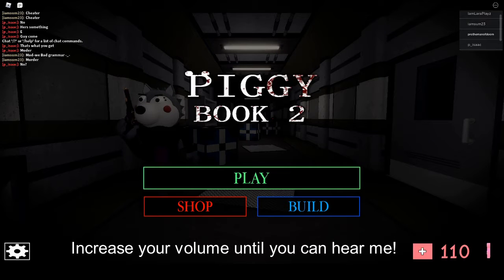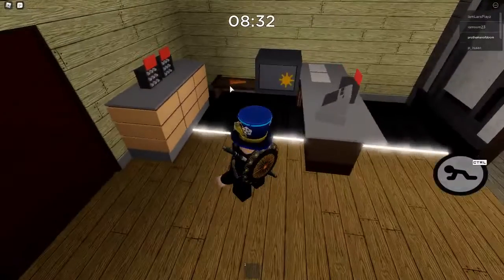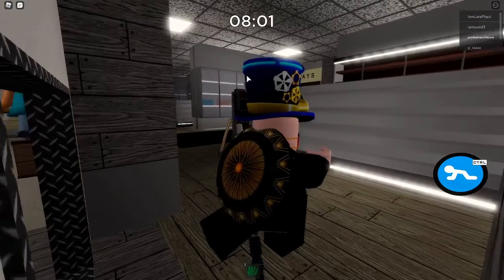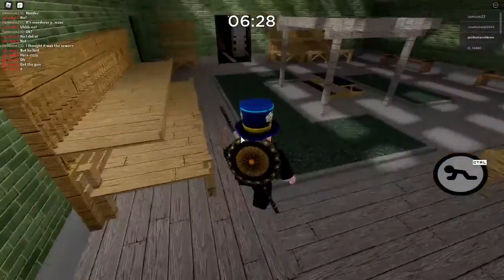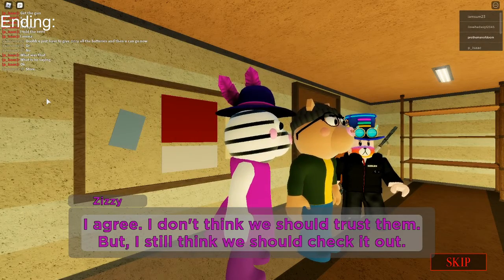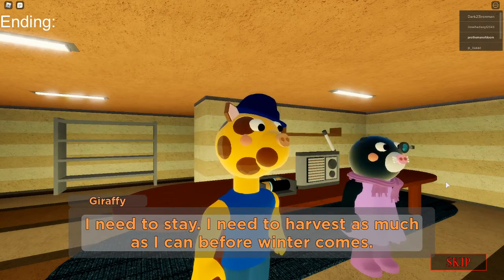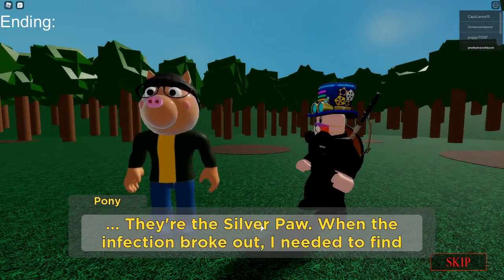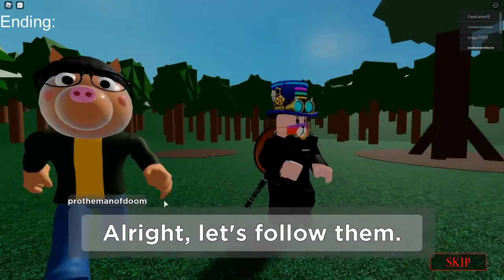Piggy Book 2[Chapter 2]